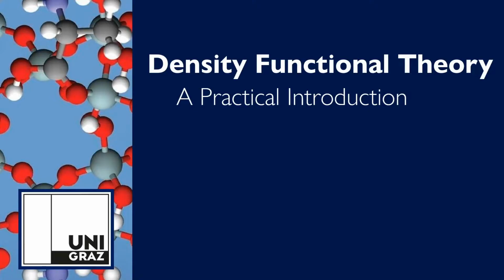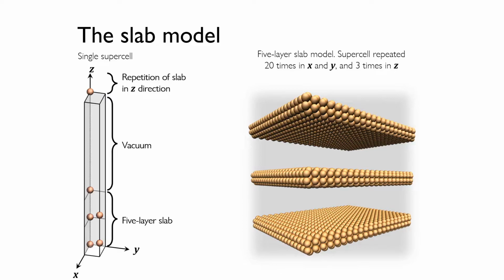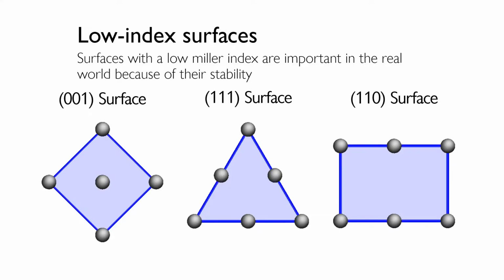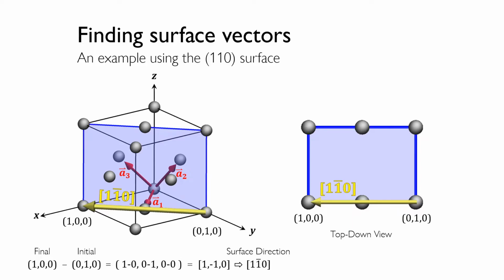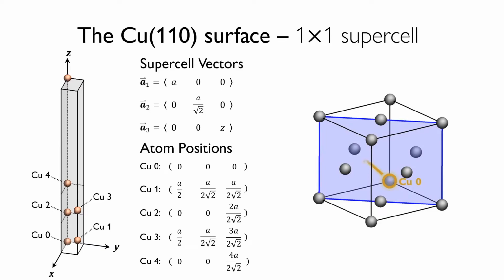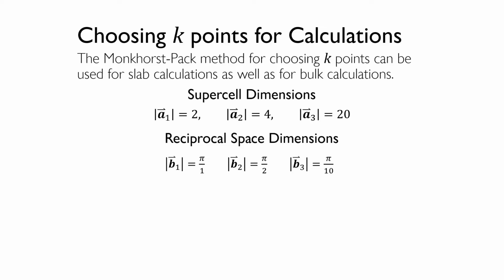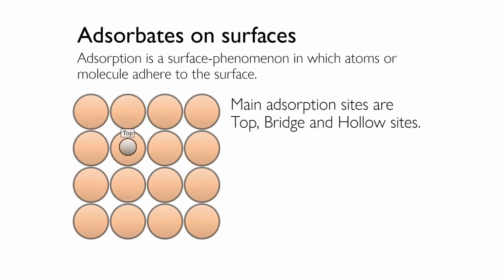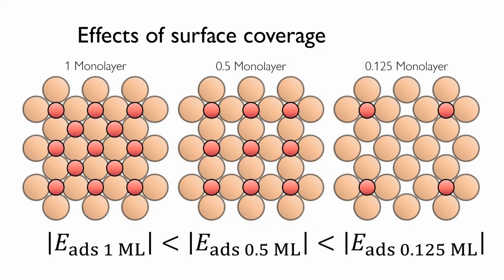Introduction to Density Functional Theory [Part Four] DFT Calculation for Surfaces of Solids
An introductory course to performing DFT Calculations. This video should provide you some background on how to perform DFT calculations to model the surfaces of solids.

References:
Scholl, D. S.; Steckel, J. A. Density Functional Theory: A practical Introduction; John Wiley & Sons, Inc., 2009; pp 84-91, 94-96, 103-110.